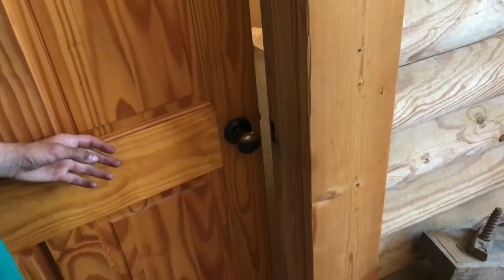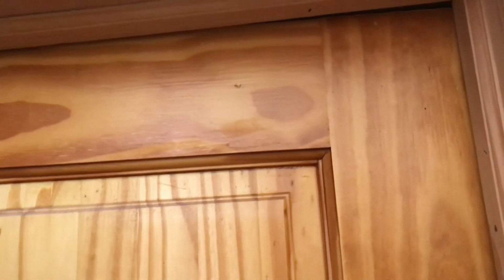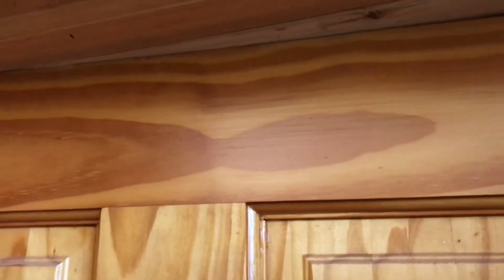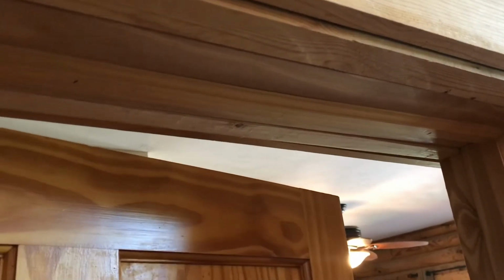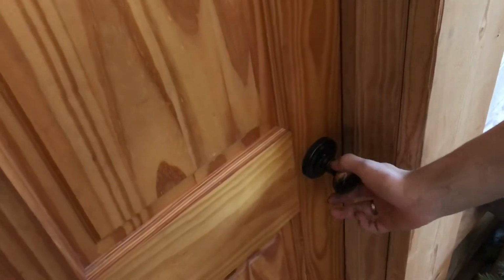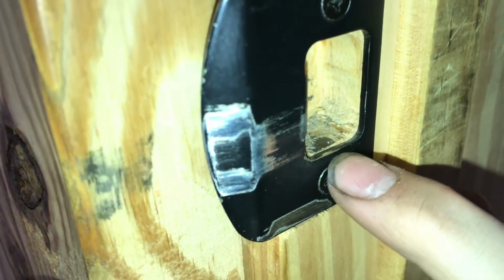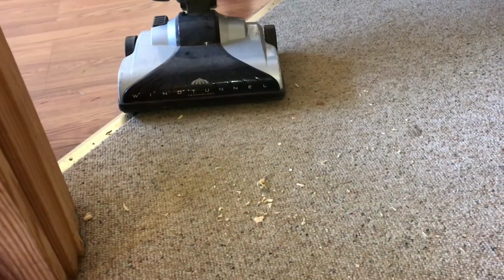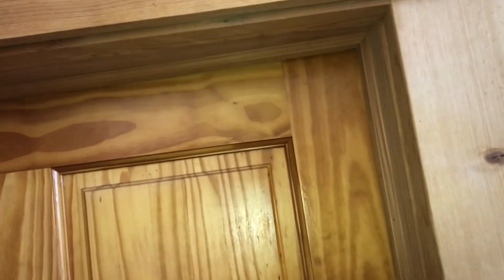EASILY fix a “sticking door” that won’t latch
In the summertime humidity will swell the wood in your doors and door jams causing the doors not to smoothly open and close. In this video we go through some of the techniques on how to fix this.